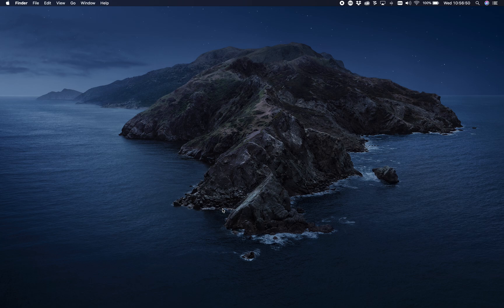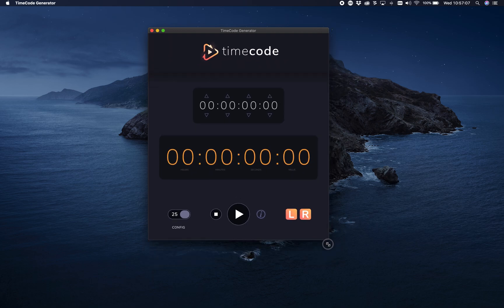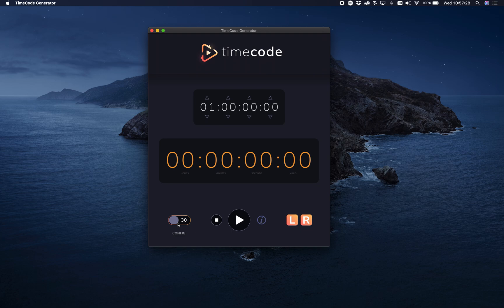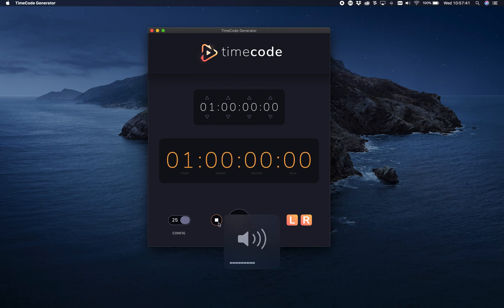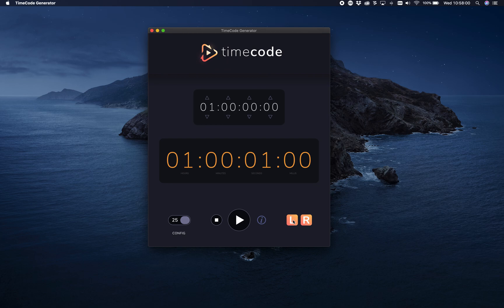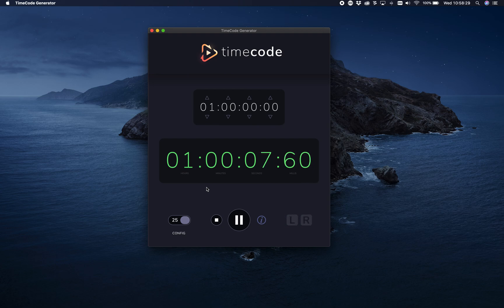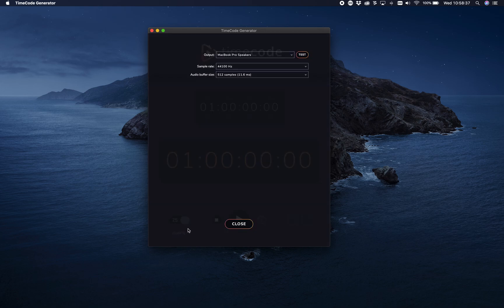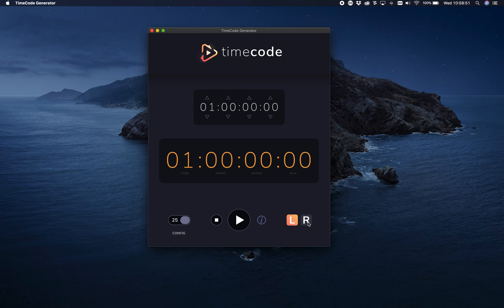TimeCode Generator tutorial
TimeCode Generator allows you to generate TimeCode on the fly. Available for Windows, macOS, Android and iOS.

TimeCode Generator is a simple app that allows you to play two channel SMPTE LTC timecode, from within this simple app. We have apps for macOS, Android, Windows and iOS.

Features:
- Easy and clear interface
- Use 25 and 30 Frames per second
- Use custom offset, anywhere from milliseconds to hours
- Uses big clock for reference
- Two channels, for besting both left and right-
- Stores your settings automaticly
- Perfect tool for rehearsing timecode shows.
- Standalone app for macOS, Windows, Android and iOS!
- Audio interface selection on desktop